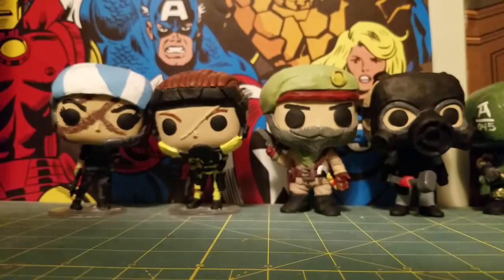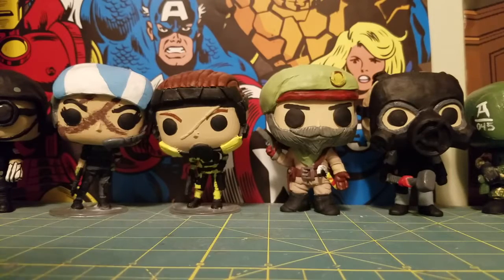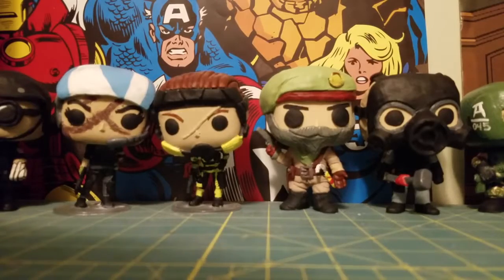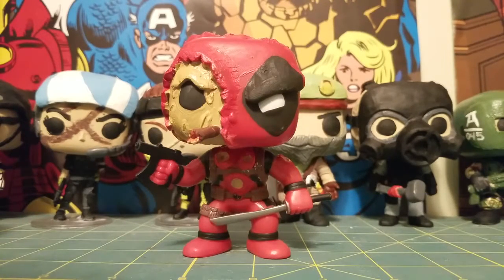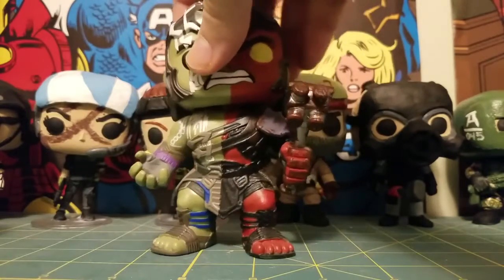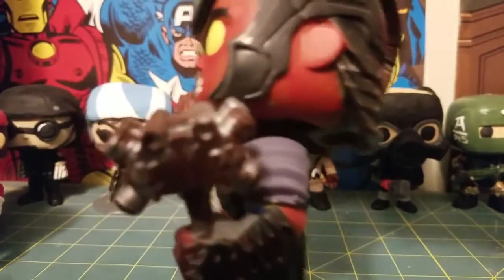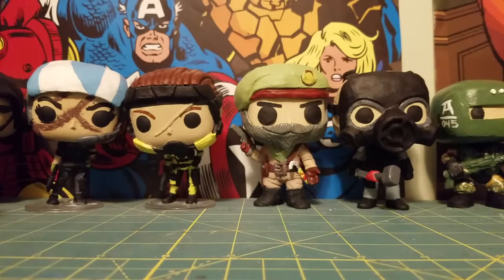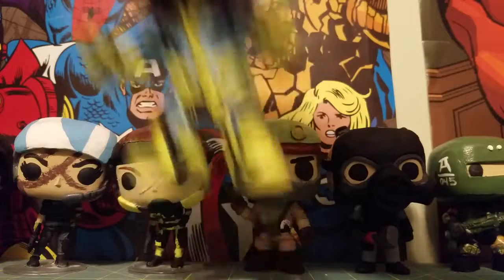All of My Custom Funko Pops! Part 1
This is all of the custom pops that I have!